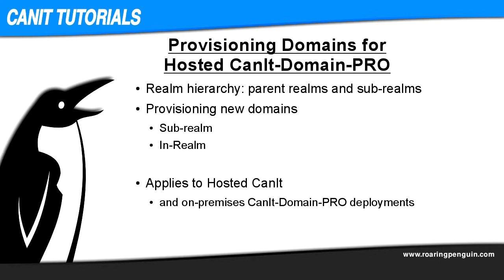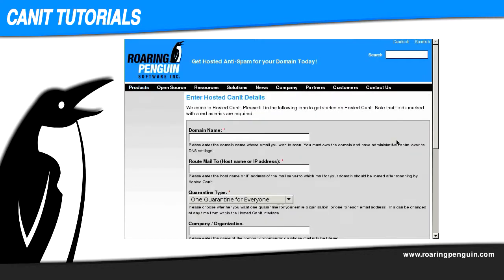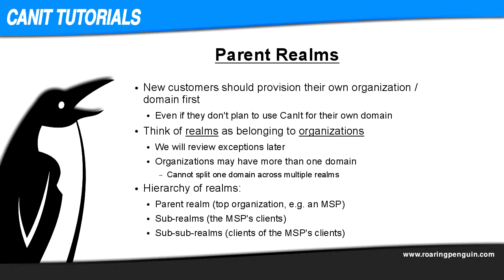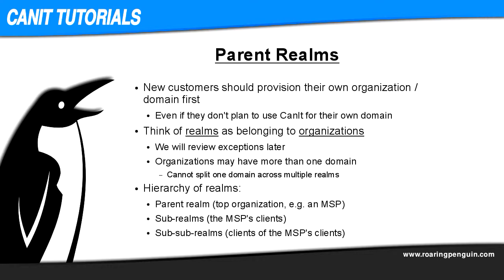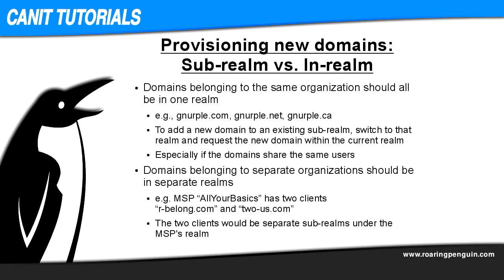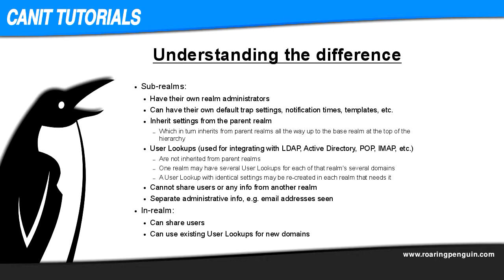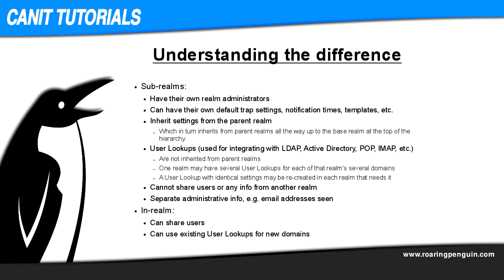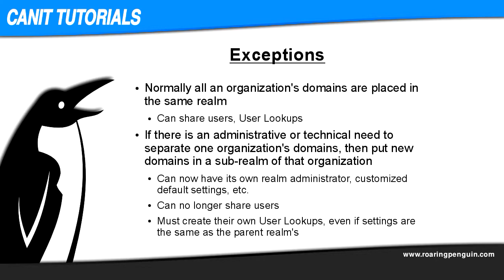Provisioning Realms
How to provision new domains in Hosted CanIt and CanIt-Domain-PRO.